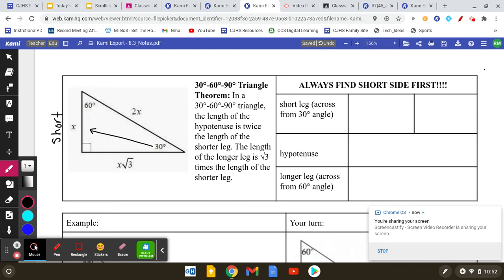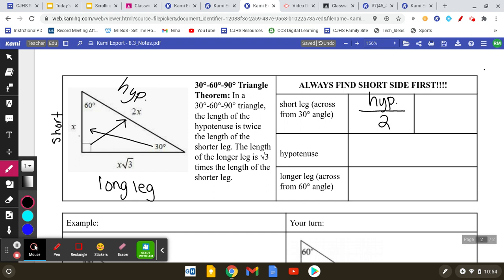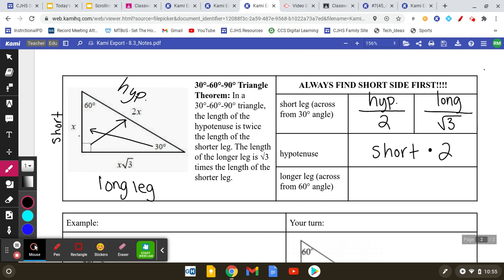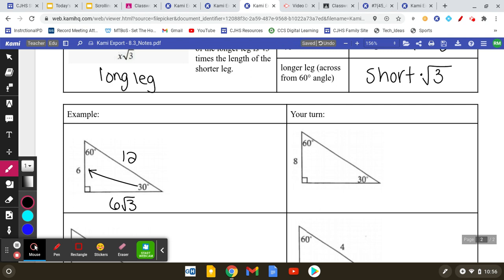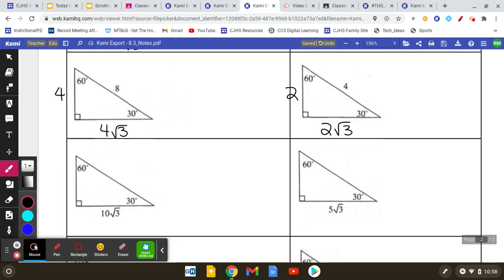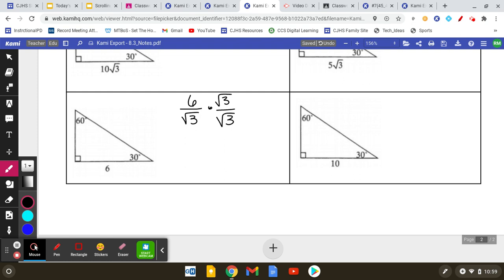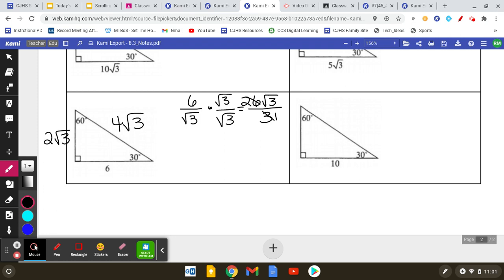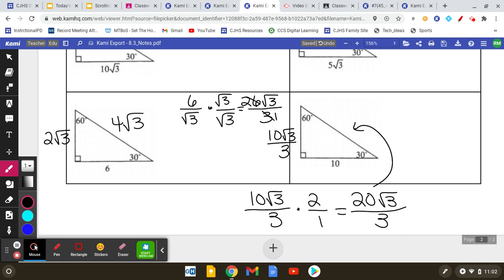30 60 90 Triangles